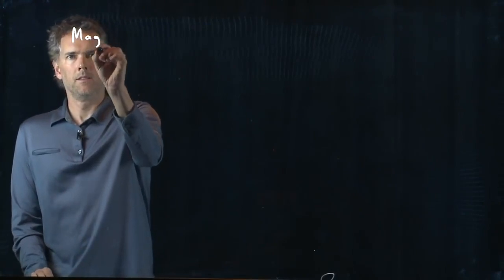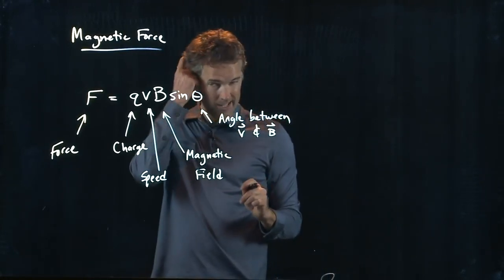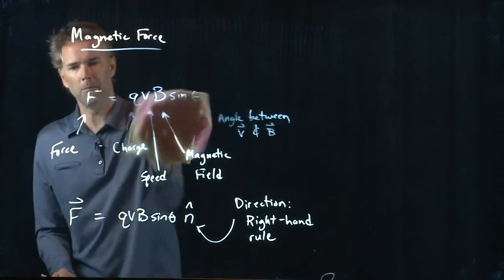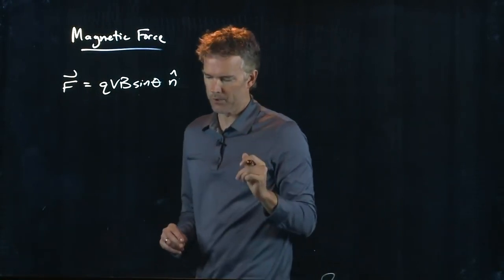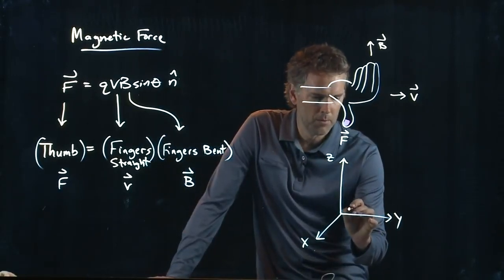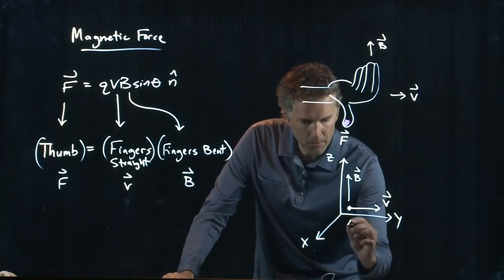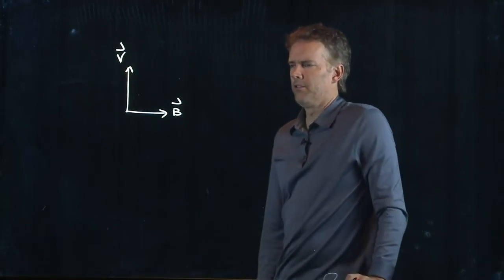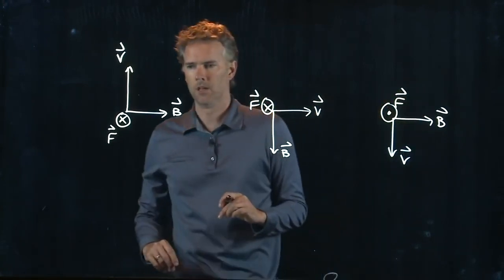Magnetic Force and the Right Hand Rule | Physics with Professor Matt Anderson | M23-02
When a charged particle moves in a magnetic field, it feels a force.  The force is a bit complicated, however.  So let's investigate.